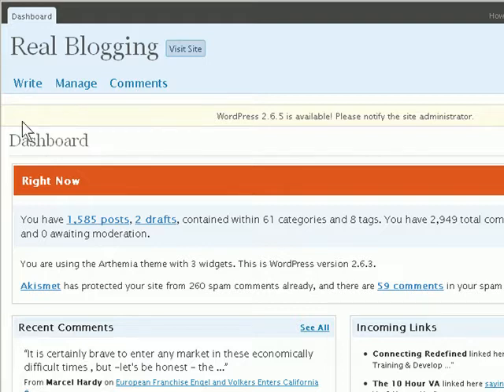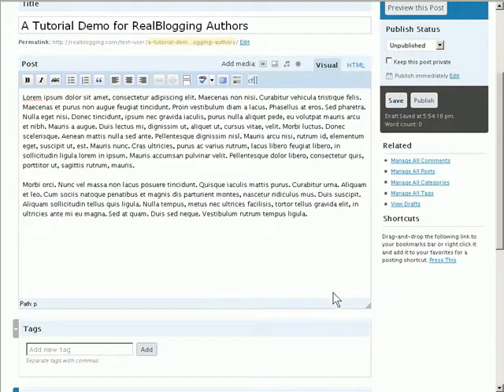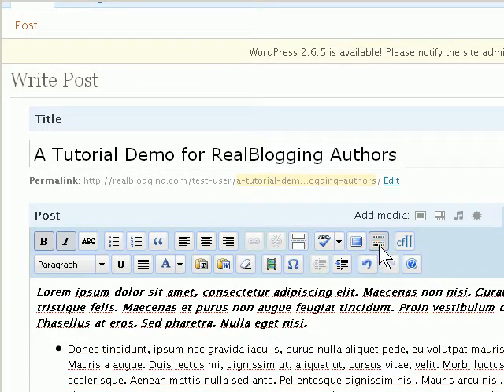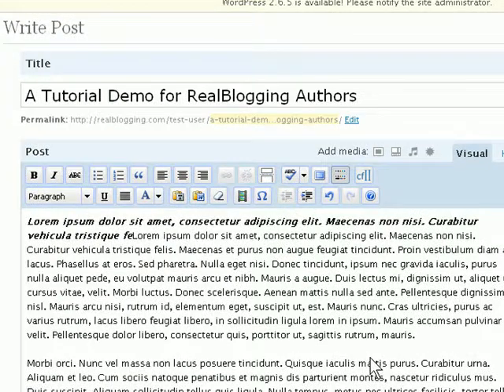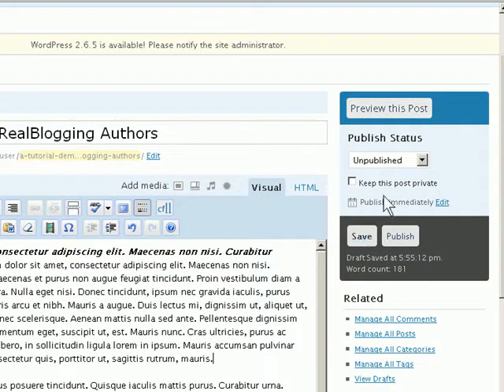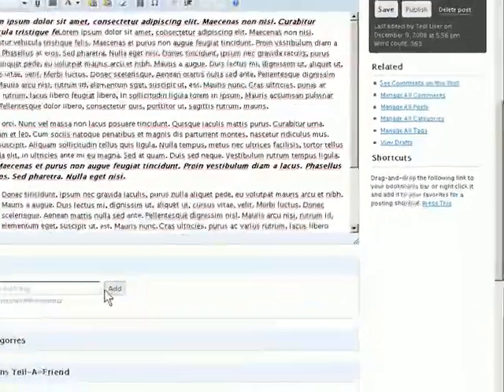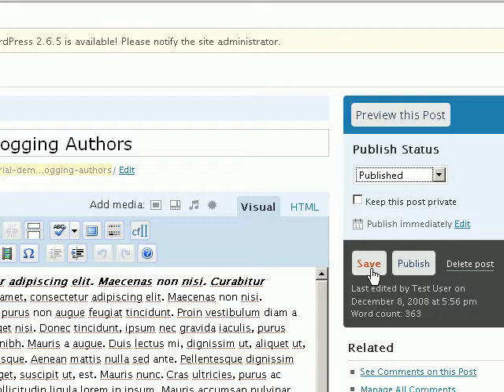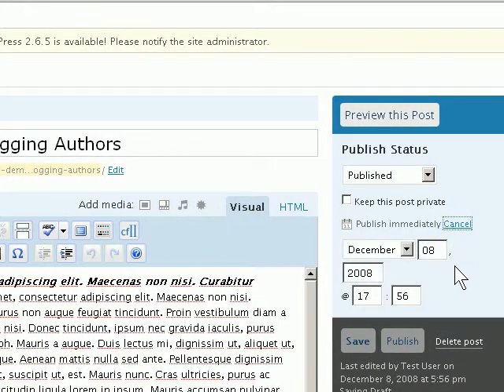RealBlogging - Write an Article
This video shows authors who are new to the RealBlogging platform how to create a new article, save it as a draft, recover it from draft and publish it for public viewing.